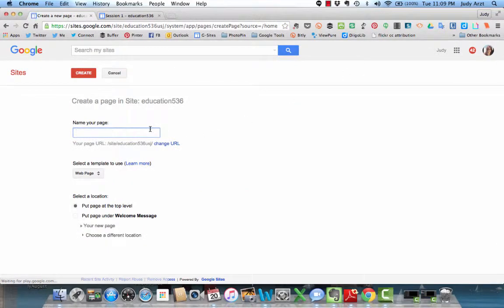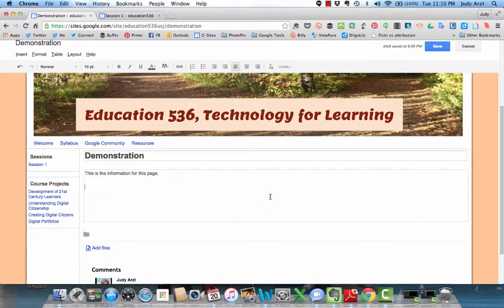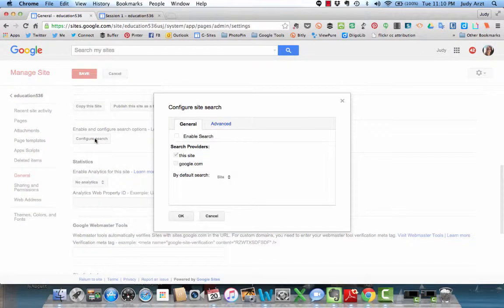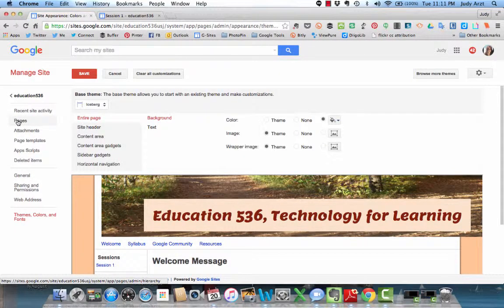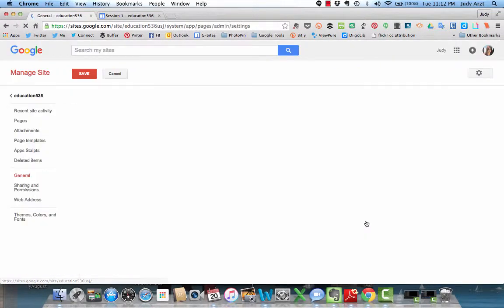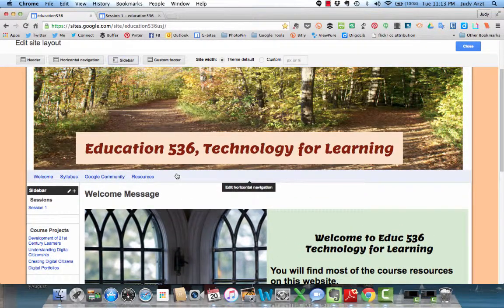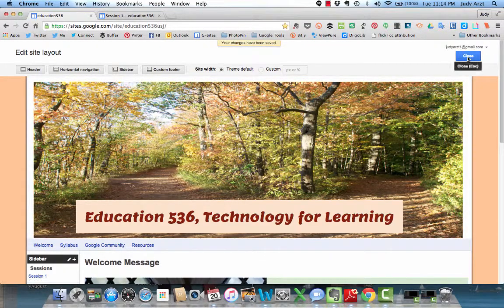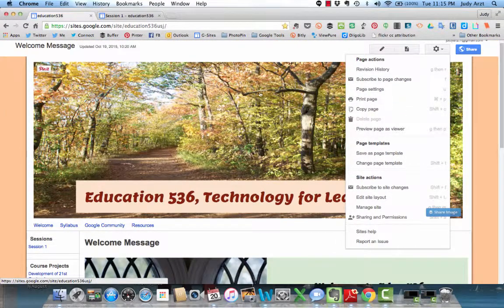GoogleSitesTutorial for Instructional Technology Pogram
Basic tutorial for how to use Google Sites to create pages and to work with the Manage Site and Edit Layout features. The sample is from a course and is applicable to other courses requiring creating a Google Sites web portfolio.